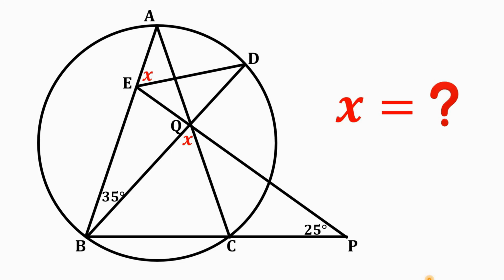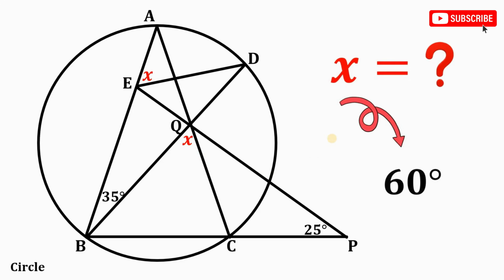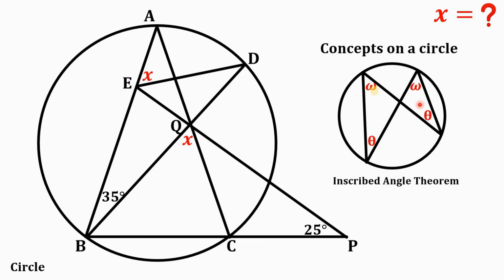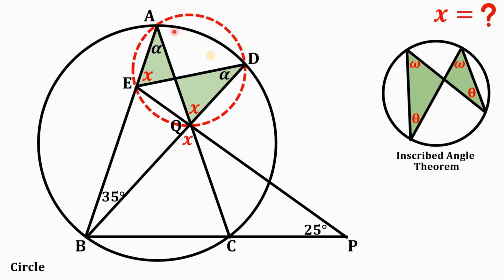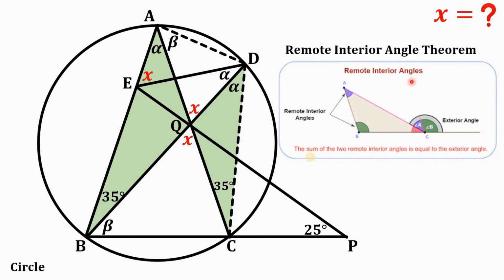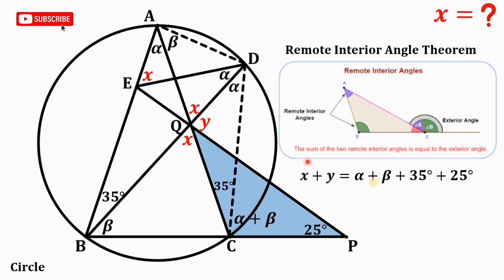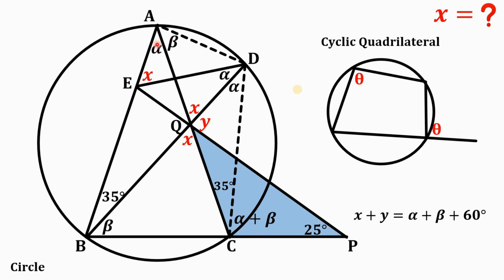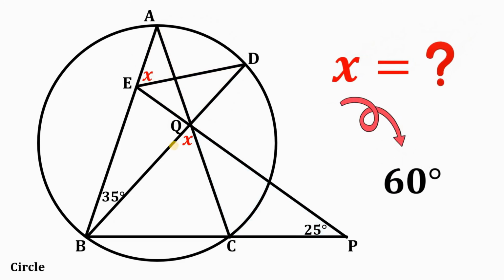A nice geometry puzzle | Find angle x